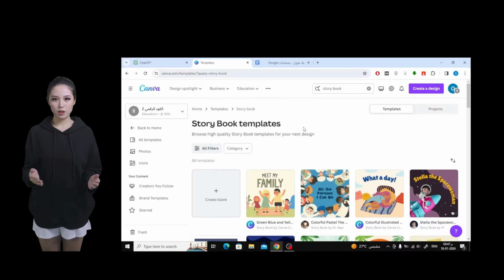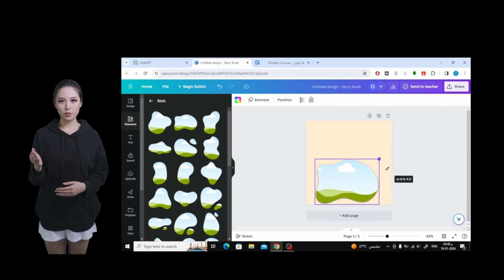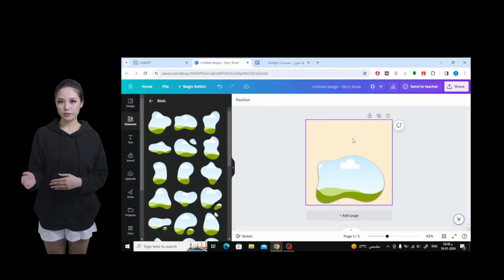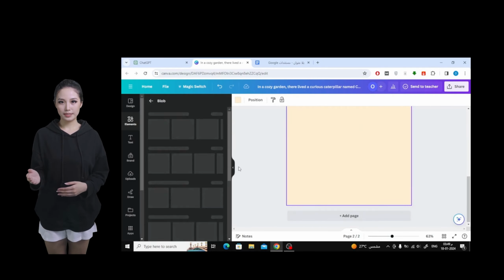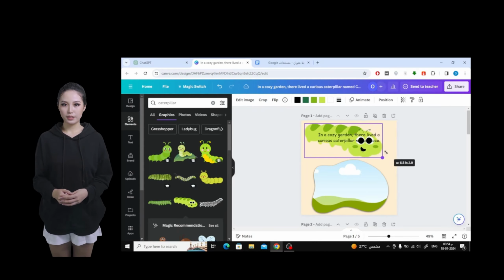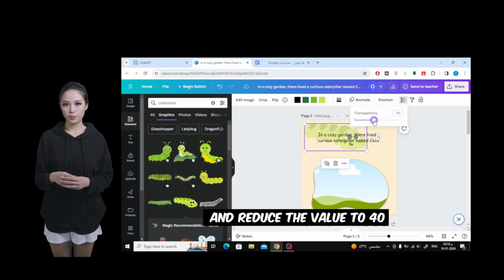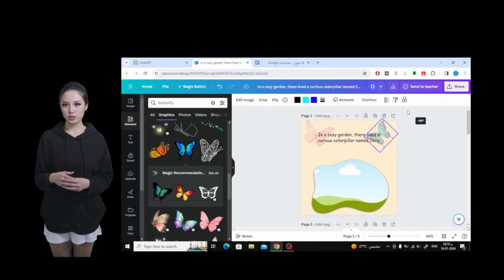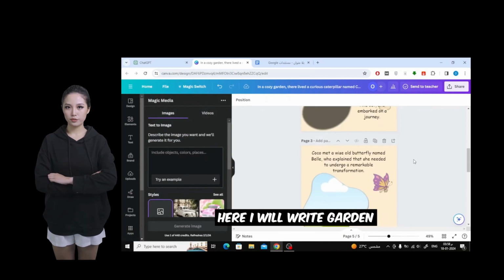How To Create Story Book For Kids Using Canva And ChatGPT